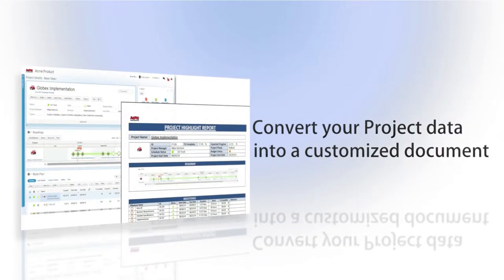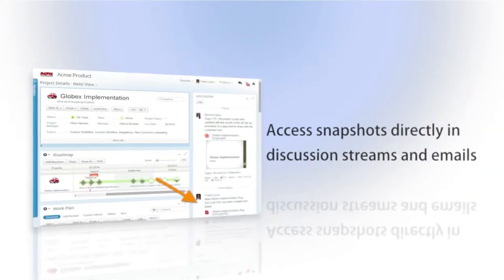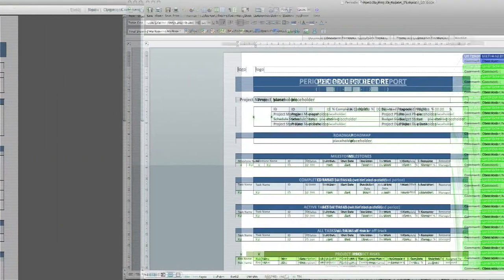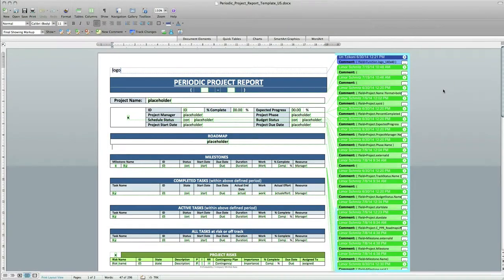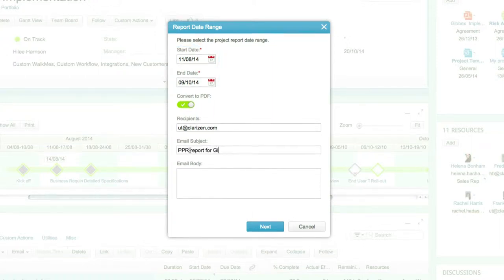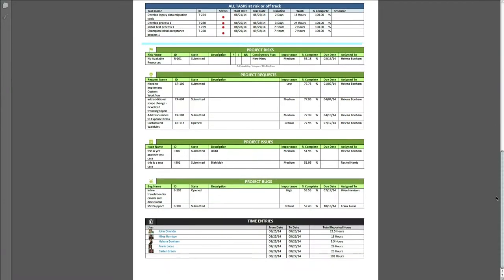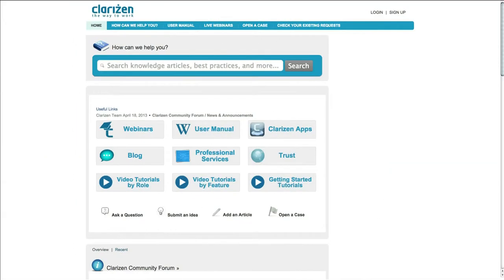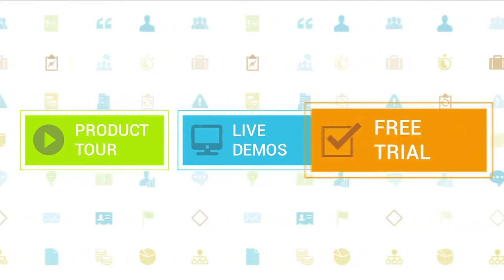Clarizen periodic project reporting tutorial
This video describes Clarizen's periodic project reporting capability